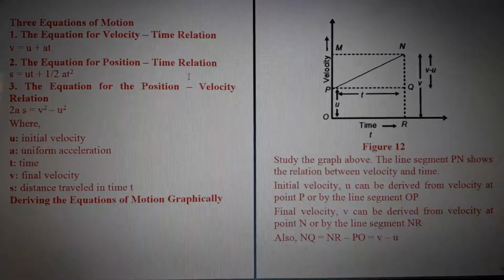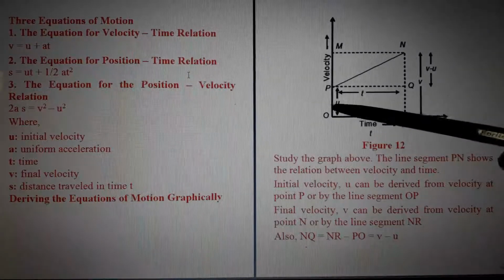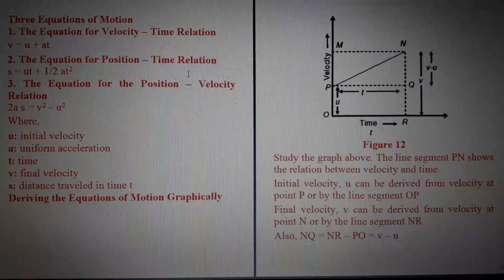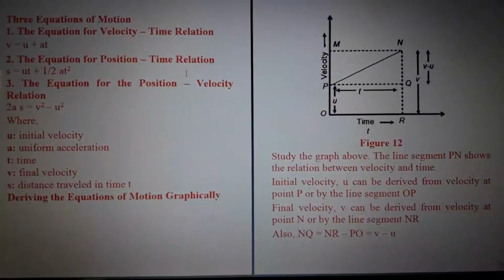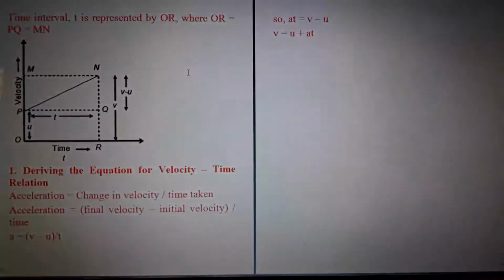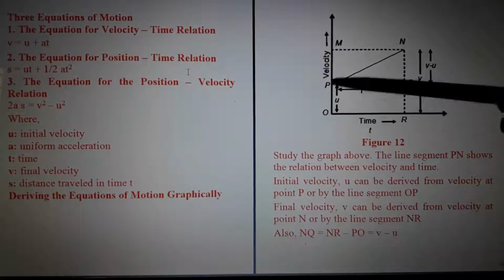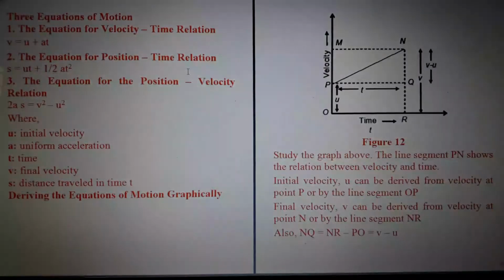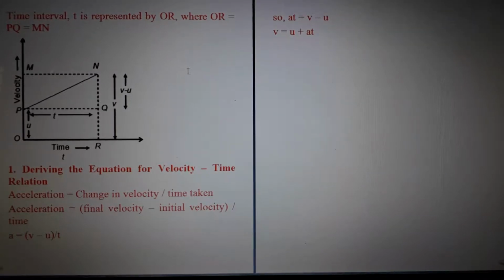Passion towards Science. Class 9. Motion. Deriving equations of Motion from Graphical Method. Part 1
NCERT Science class 9. Science. Motion Grahical Method of Derivation of the equations of Motion.